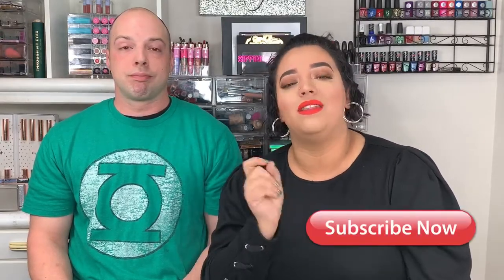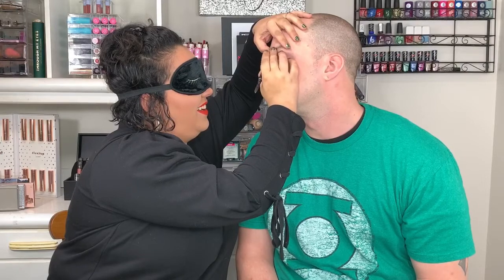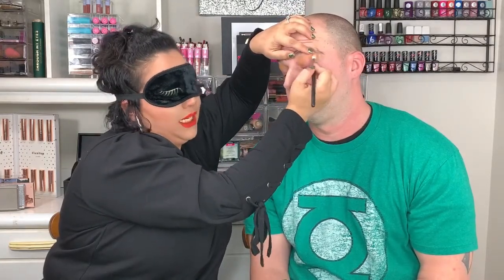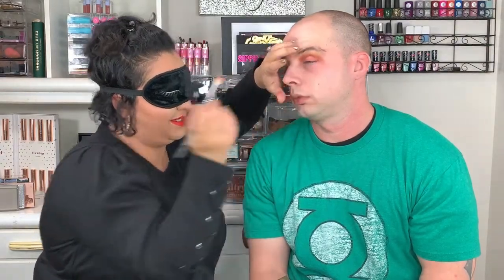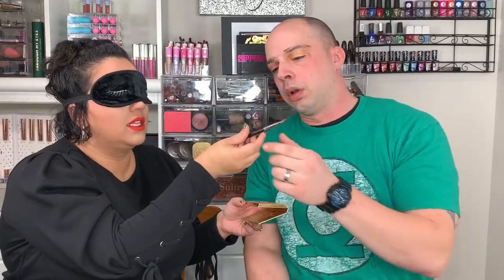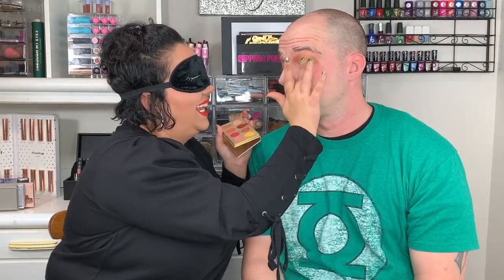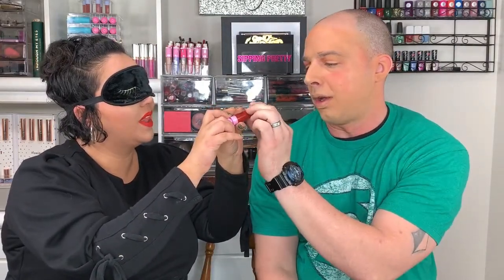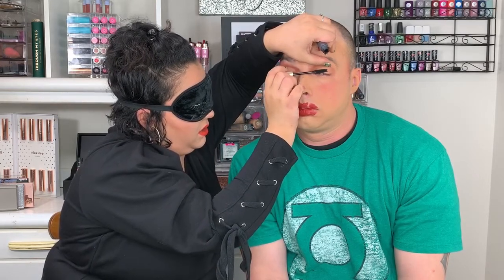DOING MY HUSBAND'S MAKEUP BLINDFOLDED + BIRDBOX CHALLENGE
What in the actual F$*K! BIRDBOXCHALLENGE time doing my husband's makeup blindfolded the look is SHOCKING to say the least. Thanks for stop by busy bees have a good weekend!